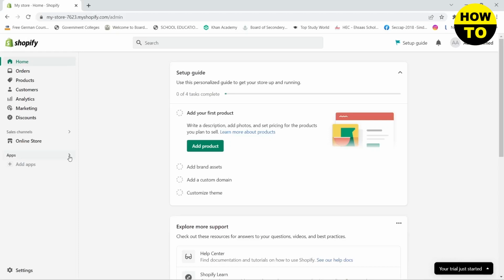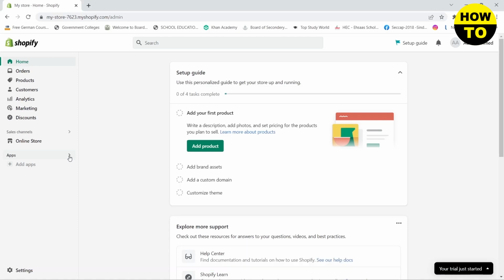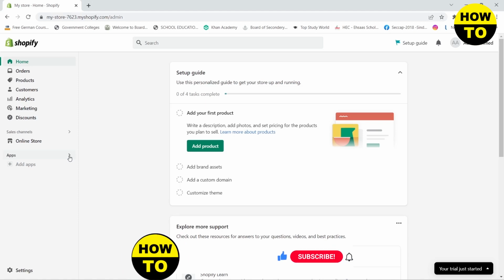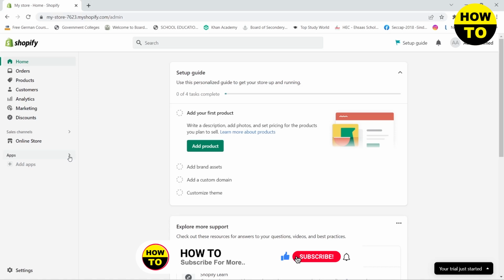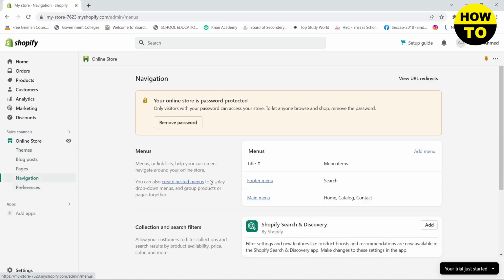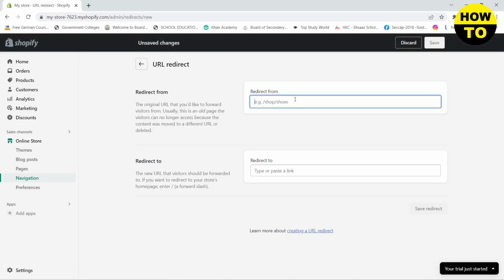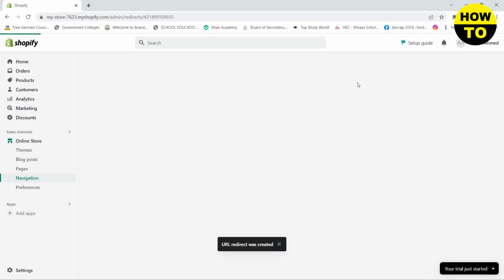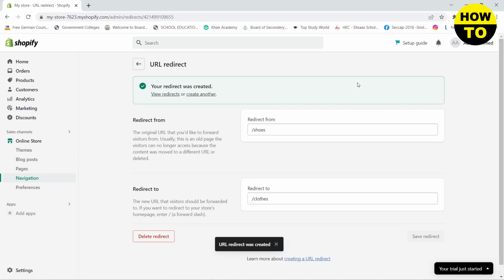How to Fix 404 Page not found Error on Shopify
Learn How to Fix 404 Page not found Error on Shopify. It is really easy to do and learn to do it in just a few minutes by following this super helpful tutorial to get a better understanding of everything.